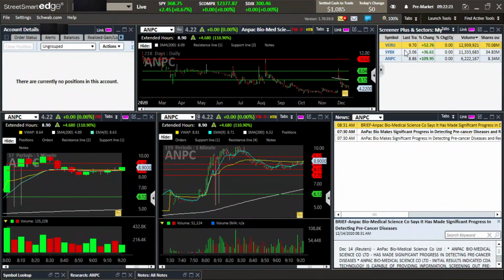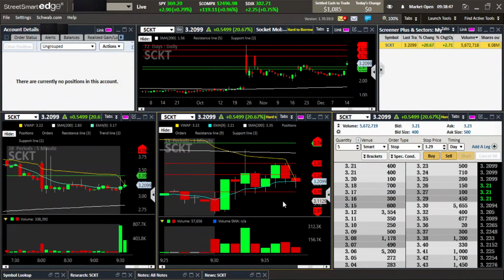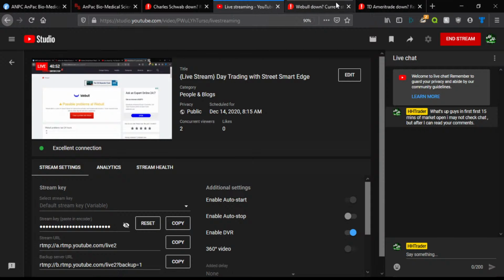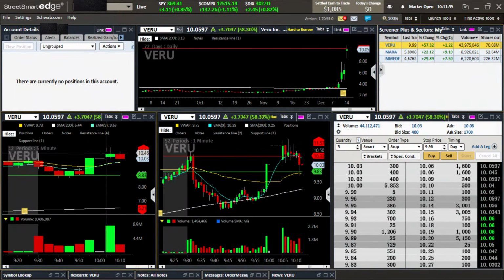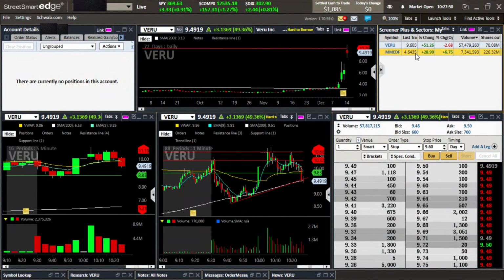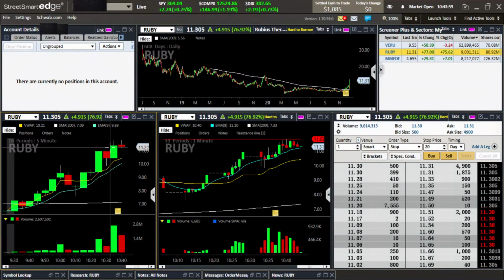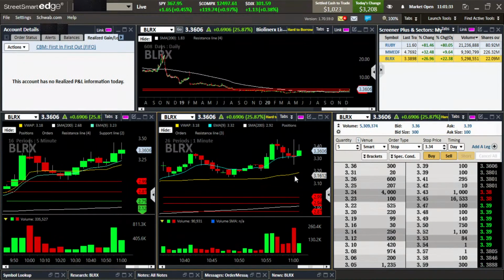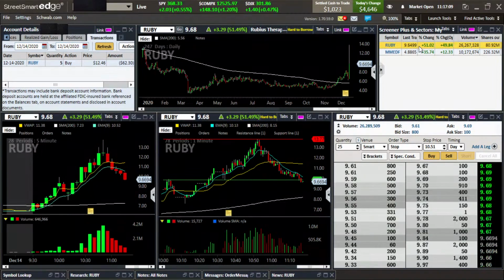[Live] Watch List and Day Trading Small Caps with Street Smart Edge